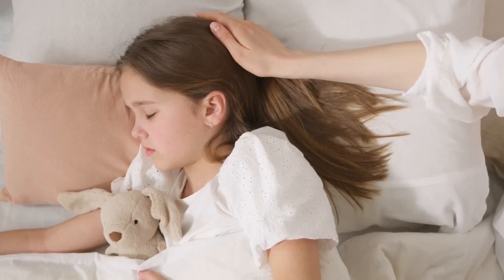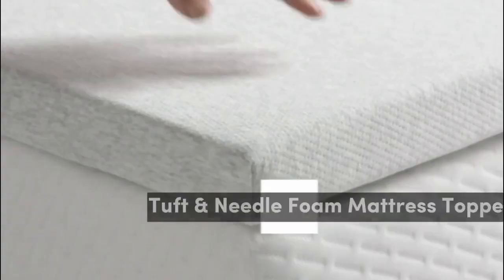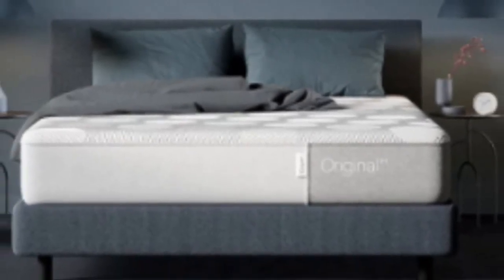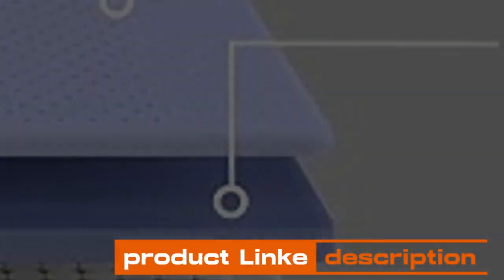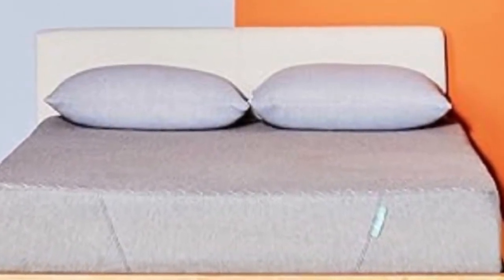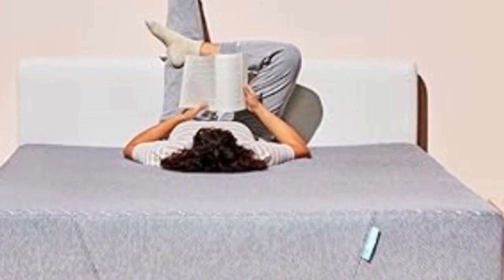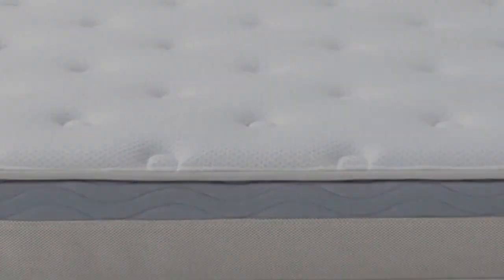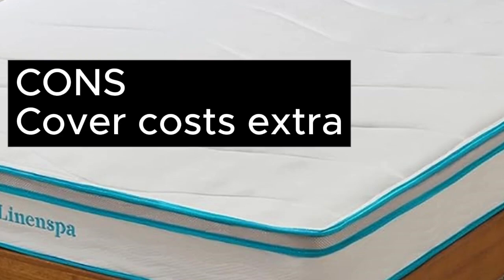The 5 Best Mattress for Kids in 2023 | Mattress Crowd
In this video we will show Top 5 Best Twin Mattresses for Kids of 2023,
Tuft & Needle Foam Mattress Topper, Casper Sleep Original Hybrid Mattress, Siena Memory Foam Mattress, Zinus Cooling Essential Foam Mattress, Linenspa Memory Foam Hybrid Mattress.

 👉 Best 5 Mattresses for Kids :

1)  Tuft & Needle Mattress Topper

2) Casper Sleep Original Hybrid Mattress

3) Siena Memory Foam Mattress

4) Zinus Cooling Essential Foam Mattress

5) Linenspa Memory Foam Mattress Topper

In this video we'll be comparing the 5 Best mattresses for Kids that are designed for different kinds of users. We will take into account performance features and price so you can decide which is best for you. All the products on our list were selected based on their own inherent strengths and features.

We'll be comparing the Tuft & Needle Foam Mattress Topper, Casper Sleep Original Hybrid Mattress, Siena Memory Foam Mattress, Zinus Cooling Essential Foam Mattress, Linenspa Memory Foam Hybrid Mattress;which are all great options if you're in the market for a best mattress.

0:00 - intro
1:12 - Tuft & Needle Foam Mattress Topper
2:14 - Casper Sleep Original Hybrid Mattress
4:43 - Siena Memory Foam Mattress
6:33 - Zinus Cooling Essential Foam Mattress
7:28 - Linenspa Memory Foam Hybrid Mattress

Program.